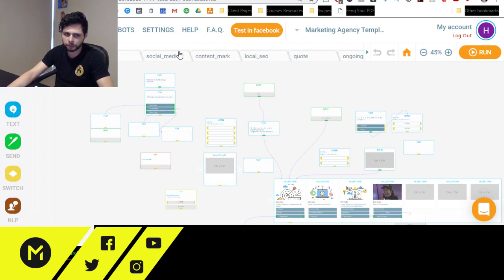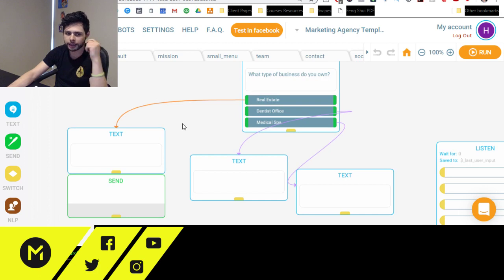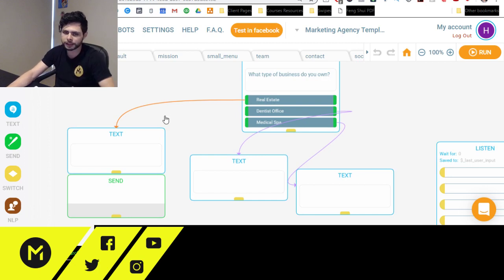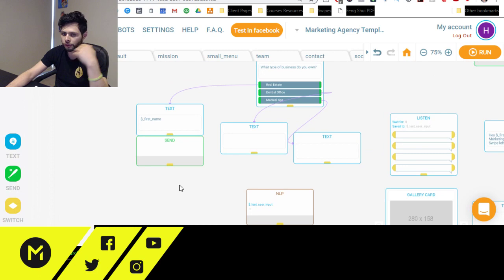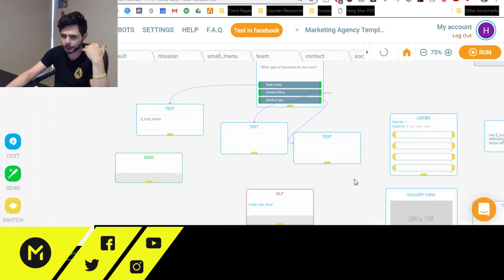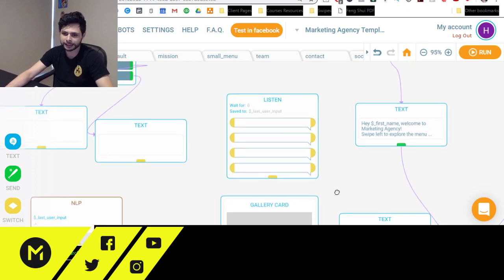Getting Chatbot Clients with a Demo Bot | Active Chat Tutorial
Here's what every Chatbot needs to include to get chatbot clients. You can sign up for Active Chat for free